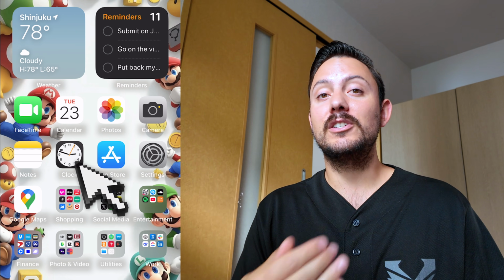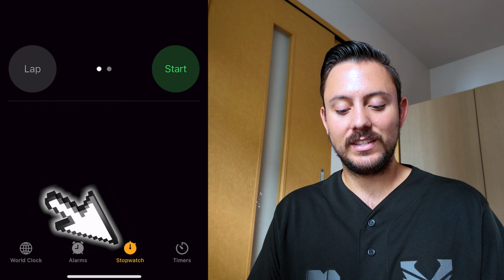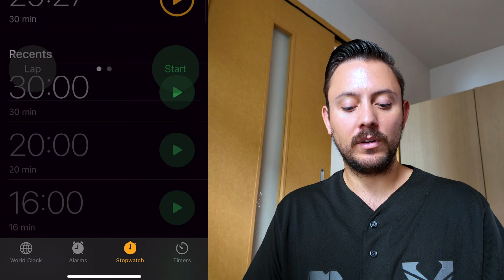How to Use Stopwatch Laps on Your iPhone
In this video, I'll go over how to use stopwatch laps on your iPhone. The Clock app has a built-in stopwatch feature that lets you record individual lap times while the timer is running.

Be sure to watch all the way through so you can see how to start the stopwatch, tap the lap button, and view all your recorded lap times in one place.

The iPhone stopwatch lap feature is perfect for timing workouts, running splits, or tracking any activity where you need to record multiple intervals. You can find the stopwatch inside the Clock app under the Stopwatch tab. This quick tutorial shows you exactly how to start a session and record laps on your iPhone.

- Brett

0:00 - Intro
0:09 - Opening Clock App
0:12 - Selecting Stopwatch Icon
0:16 - Tapping Start Button
0:20 - Running Stopwatch
0:24 - Starting Stopwatch Session
0:27 - Tapping Lap Button
0:30 - Viewing Recorded Lap Times
0:50 - Conclusion